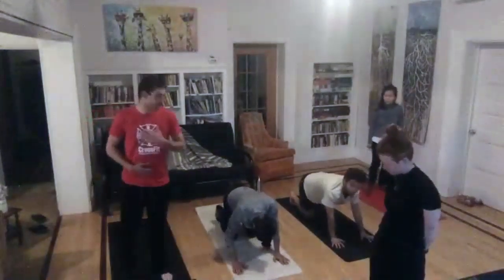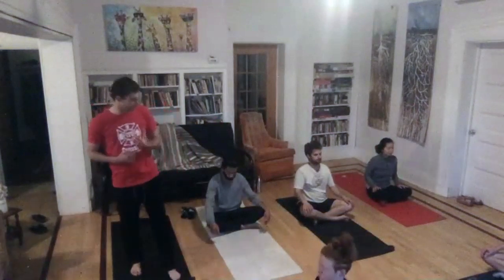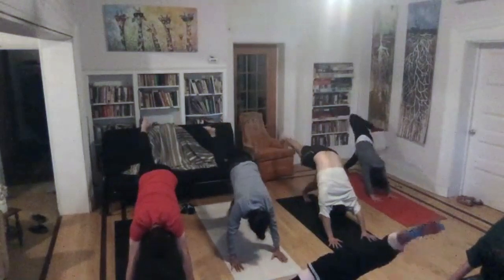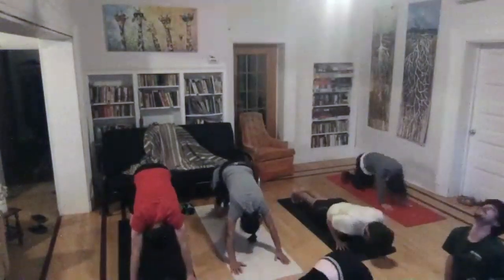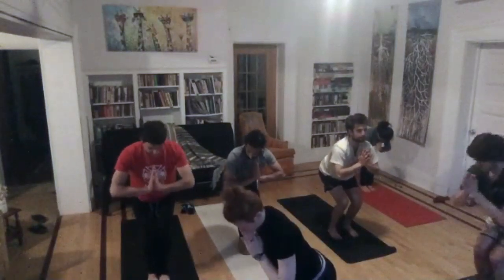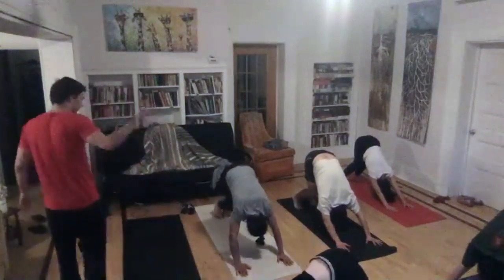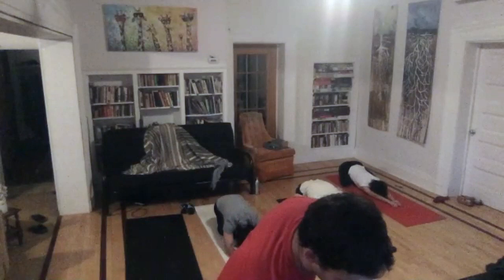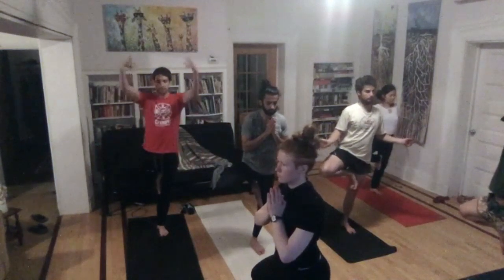Zoom Yoga, April 30, 2020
Virtual PFD yoga class led by Nate D.